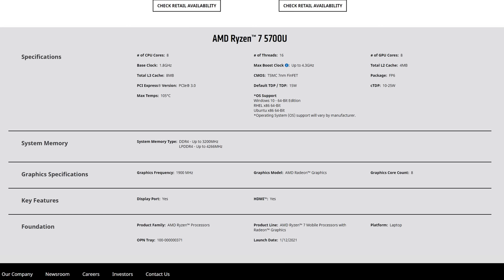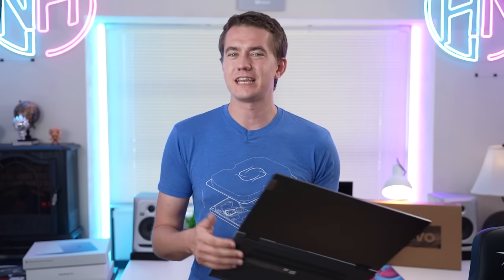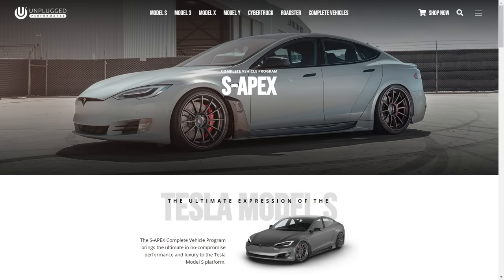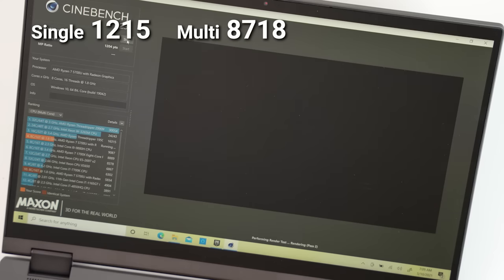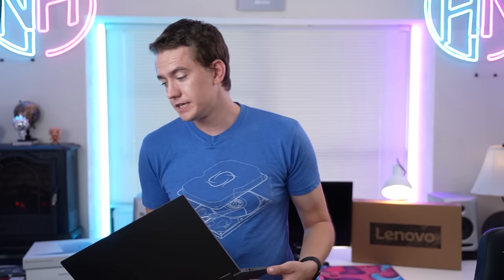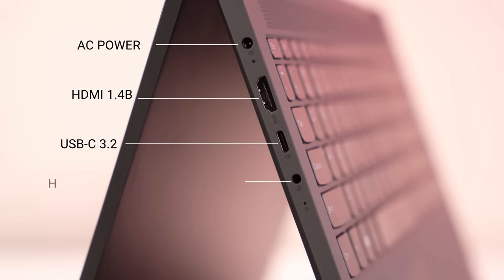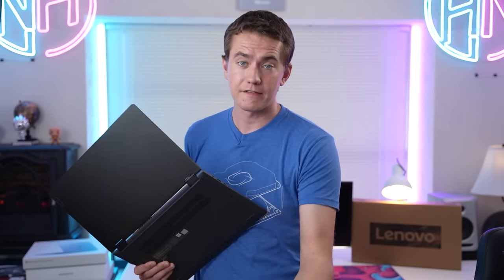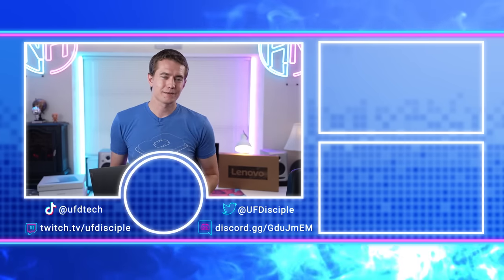The New Lenovo Flex 5 - Ryzen 7 5700u Edition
Presenter: Brett Sticklemonster
Videographer: Brett Sticklemonster
Editor: Catlin Stevenson
Thumbnail Designer: Reece Hill